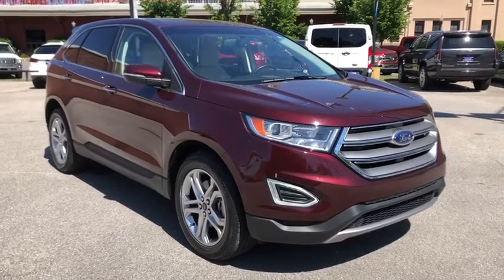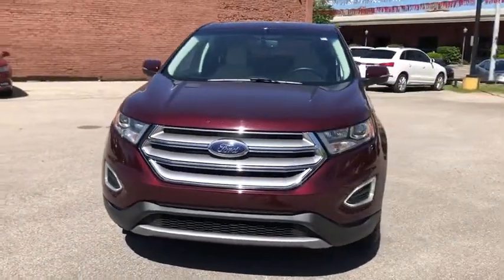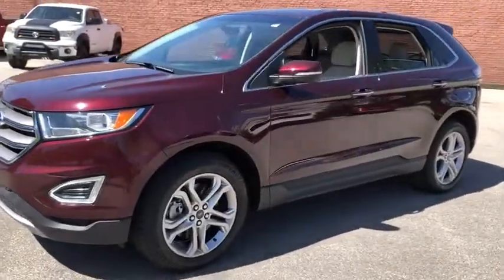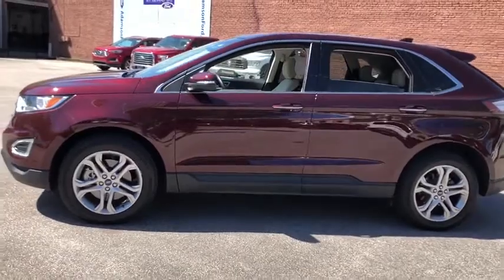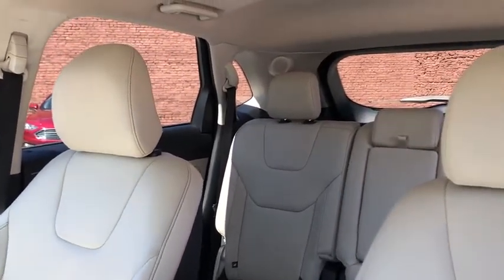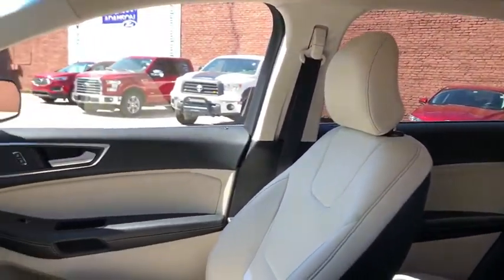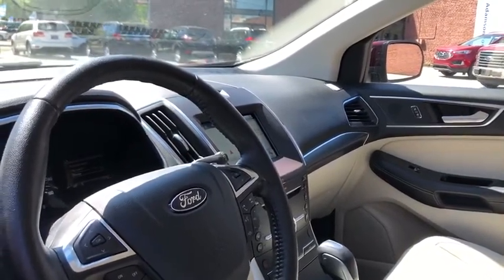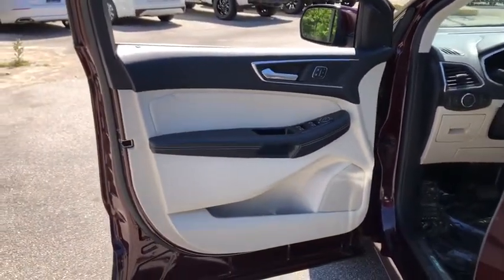2017 Ford Edge Mountain Brook, Hoover, Vestavia Hills, Chelsea, Birmingham, AL 70084A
Burgundy Velvet Metallic Tinted Clearcoat Used 2017 Ford Edge available in Birmingham, Alabama at Adamson Ford. Servicing the Mountain Brook, Hoover, Vestavia Hills, Chelsea, AL area.

Adamson Ford
1922 2nd Ave S

Certified. Burgundy Velvet Metallic Tinted Clearcoat 2017 Ford Edge Titanium FWD 6-Speed Automatic 3.5L V6 Ti-VCT *AutoCheck One Owner*, Bluetooth, Satellite Radio, 110V/400W AC Power Outlet, 12 Speakers, 4-Wheel Disc Brakes, ABS brakes, AM/FM radio: SiriusXM, AM/FM Stereo w/Single CD Player, Auto-Dimming Driver's Sideview Mirror, Automatic temperature control, BLIS Blind Spot Information System, Brake assist, Delay-off headlights, Electronic Stability Control, Exterior Parking Camera Rear, Front Bucket Seats, Front dual zone A/C, Fully automatic headlights, Heated front seats, Leather Shift Knob, Leather-Trimmed Heated Sport Bucket Seats, Memory seat, Navigation System, Panic alarm, Power driver seat, Power Liftgate, Power passenger seat, Premium audio system: Sony, Radio: AM/FM Stereo w/Single CD/Navigation, Rear Parking Sensors, Rear window wiper, Remote keyless entry, Remote Start System, Security system, SiriusXM Radio, SiriusXM Traffic & Travel Link, Speed control, Speed-Sensitive Wipers, Split folding rear seat, Spoiler, Steering wheel mounted audio controls, SYNC 3, Technology Package, Turn signal indicator mirrors, Wheels: 19 Nickel-Painted Aluminum.17/26 City/Highway MPGFord Certified Pre-Owned Details:* 172 Point Inspection* Transferable Warranty* Roadside Assistance* Limited Warranty: 12 Month/12,000 Mile (whichever comes first) after new car warranty expires or from certified purchase date* Warranty Deductible: $100* Vehicle History* Includes Rental Car and Trip Interruption Reimbursement* Powertrain Limited Warranty: 84 Month/100,000 Mile (whichever comes first) from original in-service dateAwards:* 2017 KBB.com Brand Image Awards * 2017 KBB.com 10 Most Awarded BrandsReviews:* Ride quality is smoother than many of its competitors; plenty of space for passengers and luggage; fuel-efficient and performance-oriented engines; many available tech and luxury features. Source: Edmunds